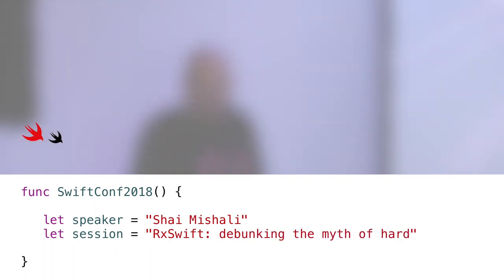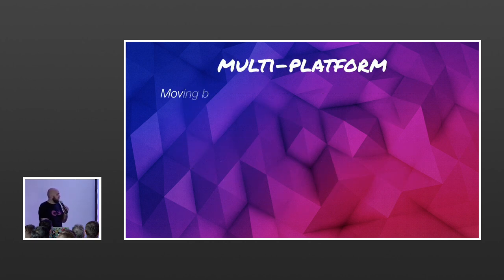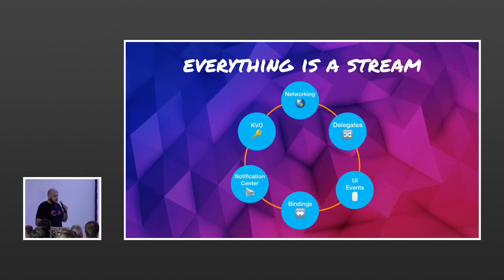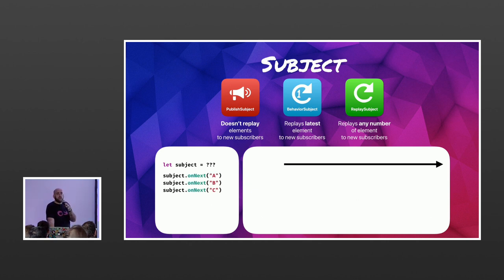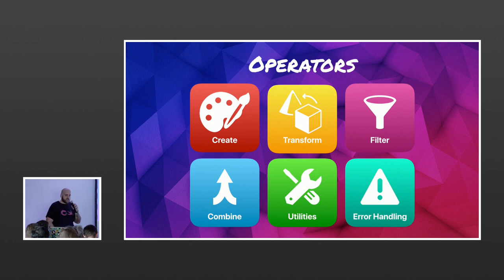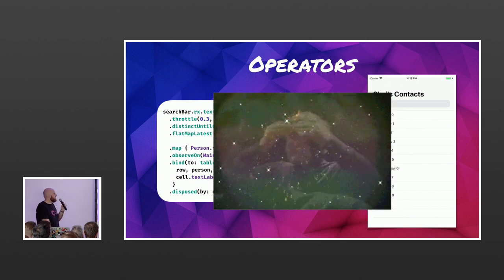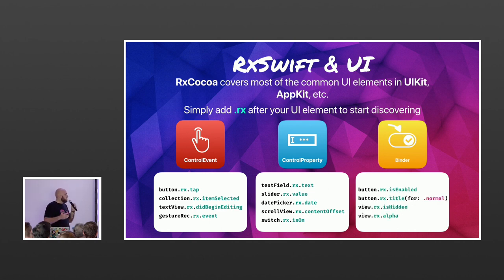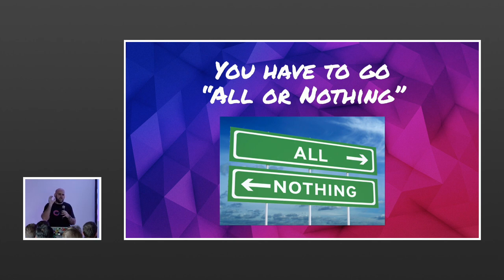SwiftConf '18 - Shai Mishali: RxSwift: debunking the myth of hard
RxSwift has been one of the most prominent and upcoming frameworks in the iOS & Swift community in the past years. Its usage is becoming widespread and popular with many companies moving their code base to the Reactive world across iOS, Android, Web and Backend - making it a valuable skill to comprehend.
Along with that fact thought, it seems the learning curve for RxSwift and Rx in general always seems "hard" to most people, or too hard to get started with. In this lecture I hope to debunk the myth and misconception of RxSwift being a hard concept, and put developers on the right path to start building Reactive Mobile applications for the modern world.